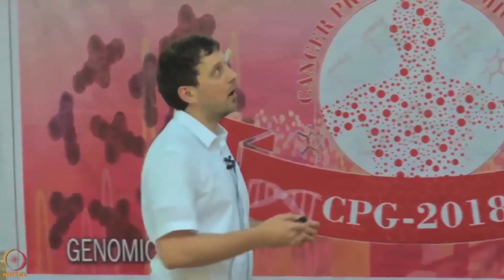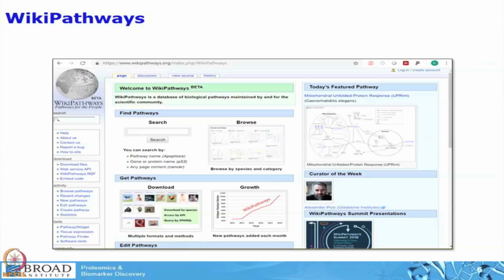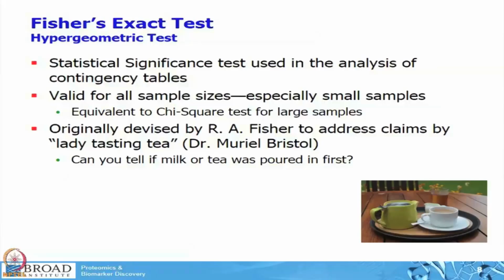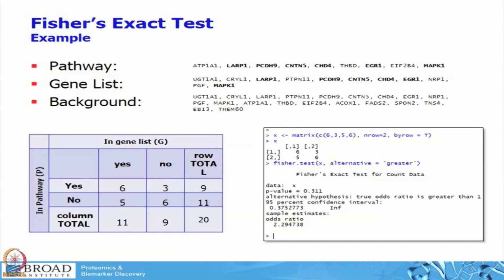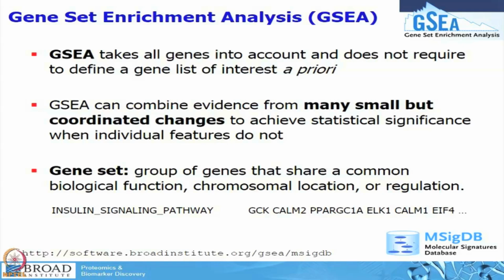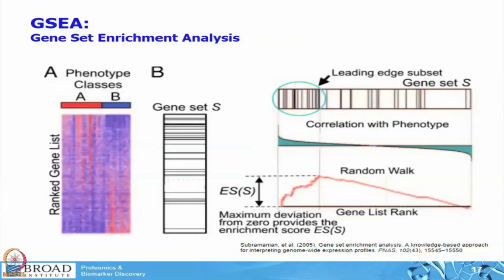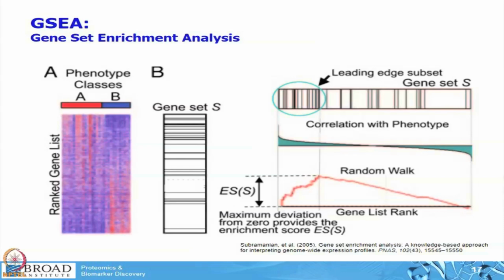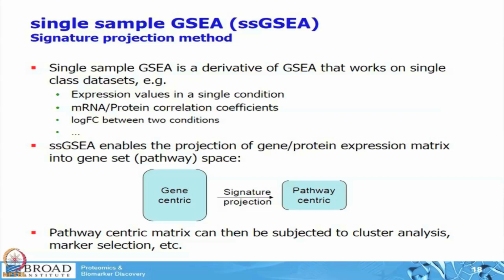Pathway Enrichment - I